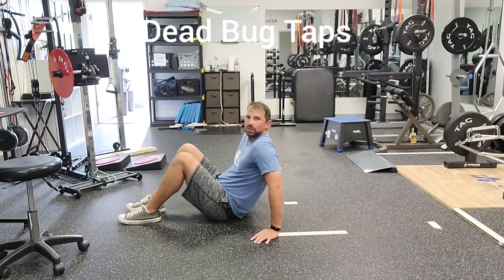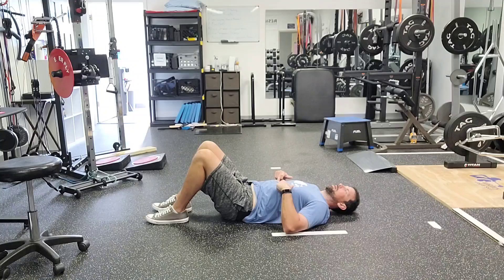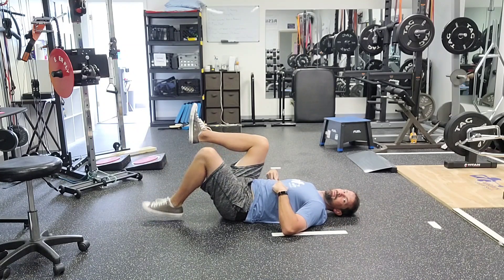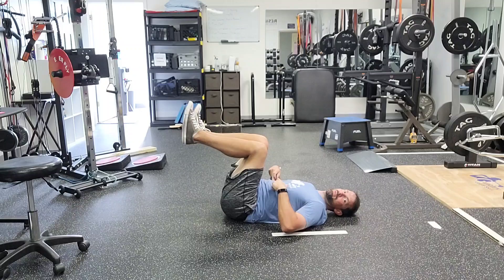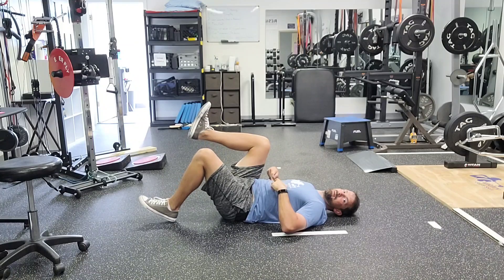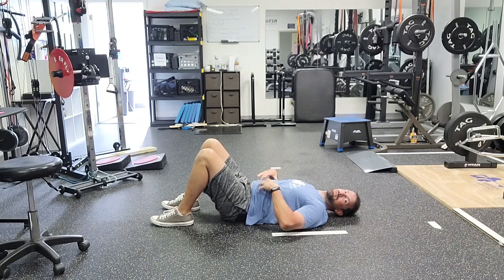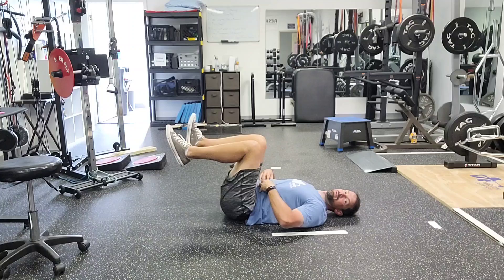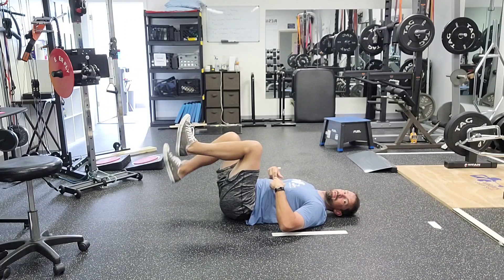Dead Bug Taps Core Exercise